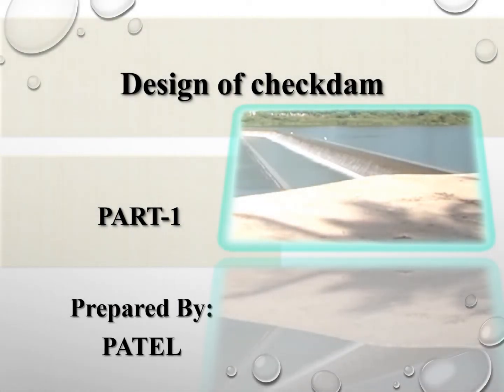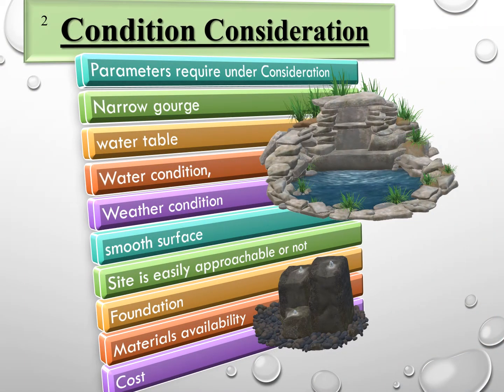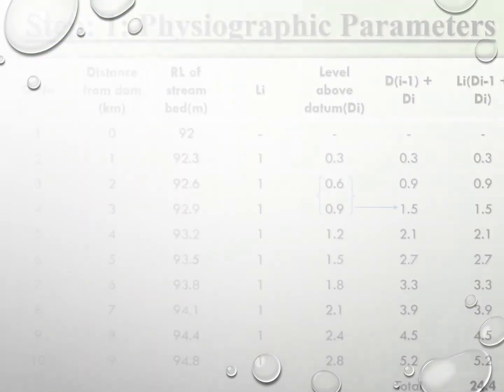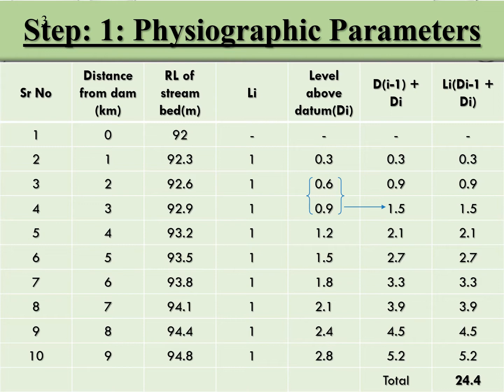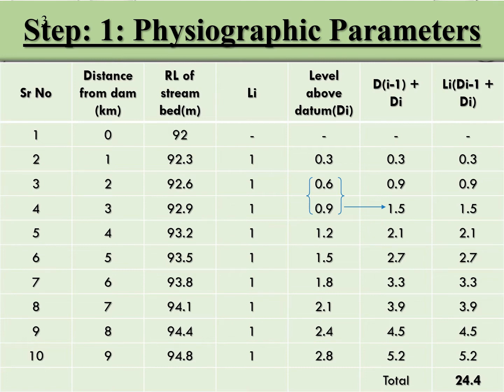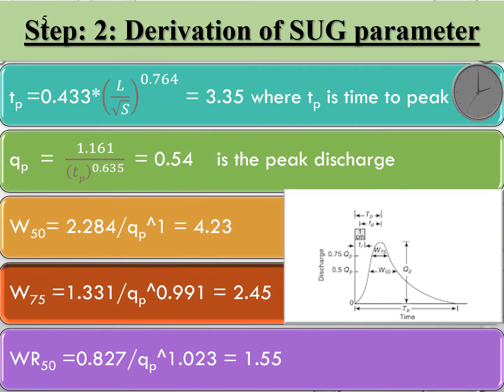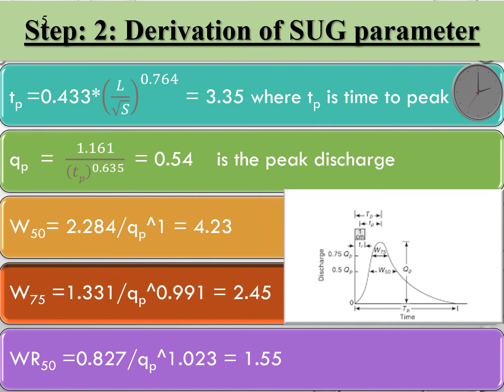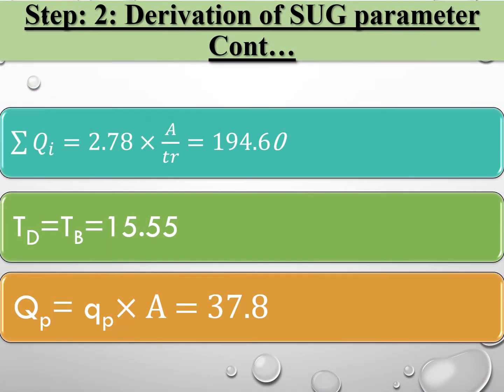Design of checkdam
Design of checkdam PART-1
Prepared By:
PATEL
Parameters require under Consideration
Narrow gourge
water table
Water condition,
Weather condition
smooth surface
Site is easily approachable or not
Foundation
Materials availability
Cost
Step: 1: Physiographic Parameters
Sr No
Distance from dam (km)
RL of stream
bed(m)
Li
Level above datum(DiD(i-1) + Di
Li(Di-1 + Di)
Seq = ﷐𝜮𝑳𝒊×(𝑫﷐𝒊−𝟏﷯+𝑫𝒊)﷮﷐𝑳﷮𝟐﷯﷯
=24.4/92
tp =0.433*﷐﷐﷐𝐿﷮﷐﷮𝑆﷯﷯﷯﷮0.764﷯ = 3.35 where tp is time to peak
qp  =  ﷐1.161﷮﷐﷐𝑡𝑝﷯﷮0.635﷯﷯  = 0.54    is the peak discharge
W50= 2.284/qp^1 = 4.23
W75 =1.331/qp^0.991 = 2.45
WR50 =0.827/qp^1.023 = 1.55
WR75=   ﷐0.561﷮﷐﷐﷐𝑞﷮𝑝﷯﷯﷮1.037﷯﷯=1.06
﷐𝑇﷮𝐵﷯=8.375﷐﷐𝑡𝑝﷯﷮0.512﷯=15.55 is the base time
Qp= qp× A = 37.8
Tr =1
Tm = tp + (tr/2) =3.85
﷐﷮﷮﷐𝑄﷮𝑖﷯﷯=2.78×﷐𝐴﷮𝑡𝑟﷯=194.60
TD=TB=15.55
SUG ordinatesIf we consider X variable as Time (in Hrs) and Y ordinates as Discharge (Q in cumecs) then SUG points can be calculated as below.
2.3=(3.85-WR50)
2.79=(3.85-WR75)